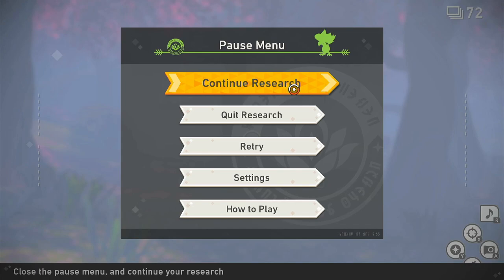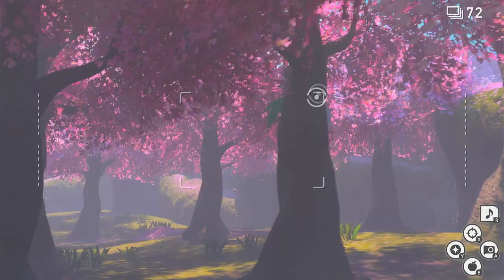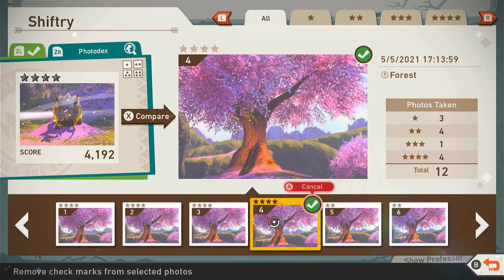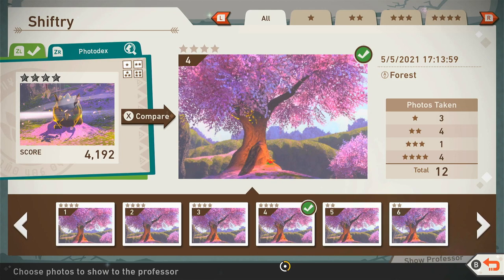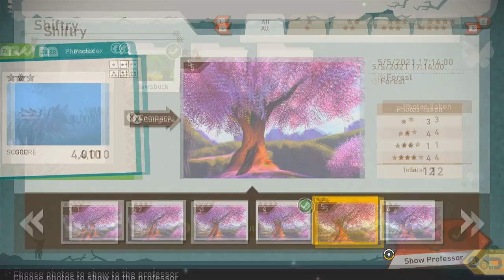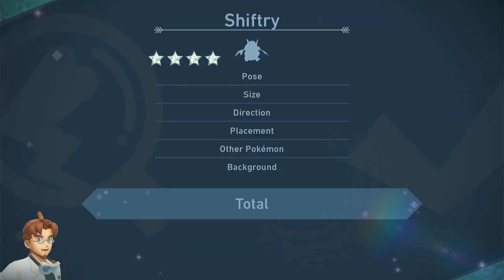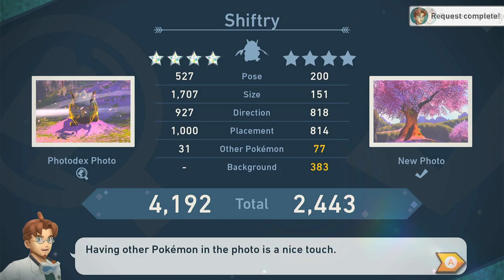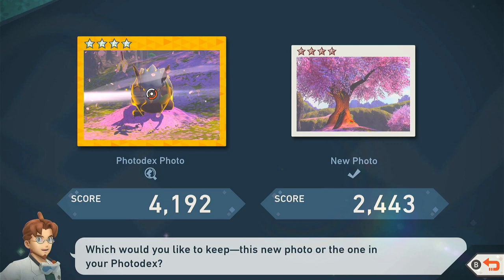New Pokemon Snap - Gust With Gusto - A Guide To Gut With Gusto Request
What you need to do to complete Gust With Gusto Request in New Pokemon Snap. A Guide and location for Gust With Gusto on New Pokemon Snap